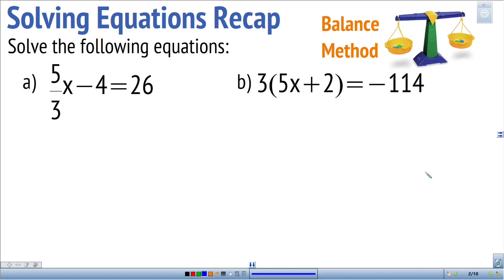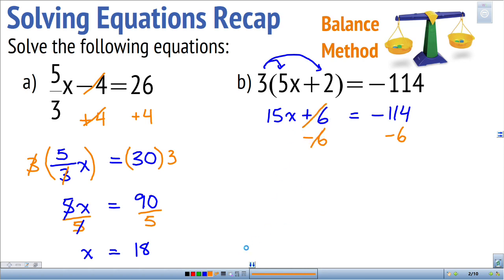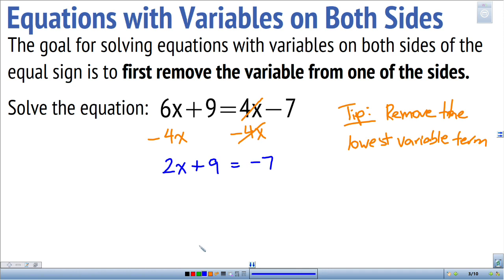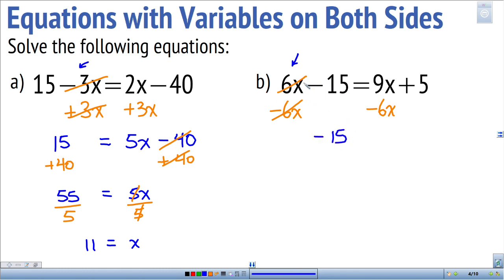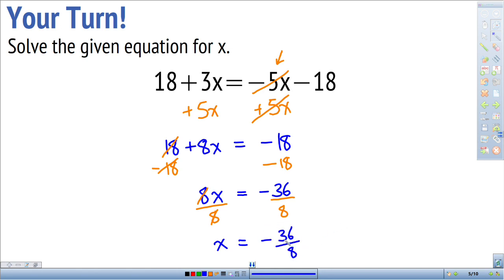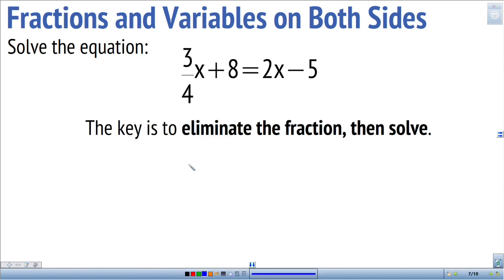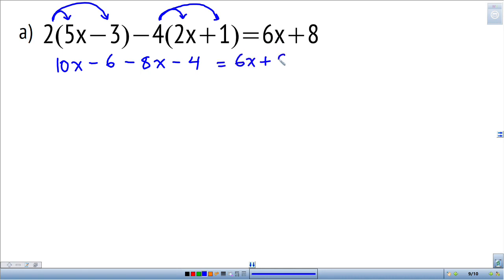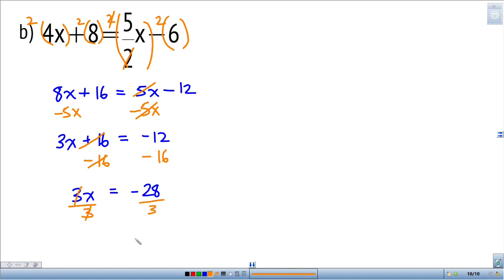Solving Equations with Variables on Both Sides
Learn how to solve equations with variables on both sides, including equations involving brackets and fractions.